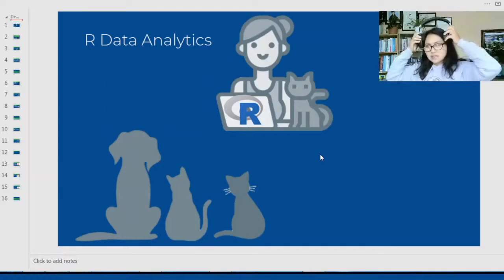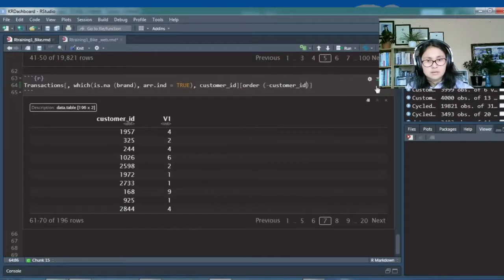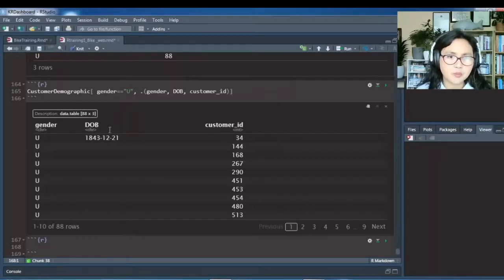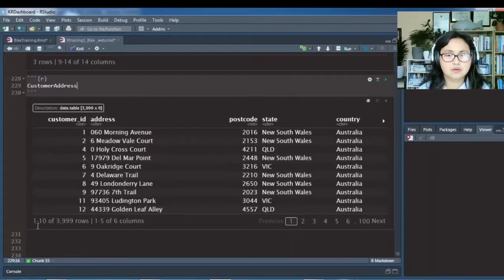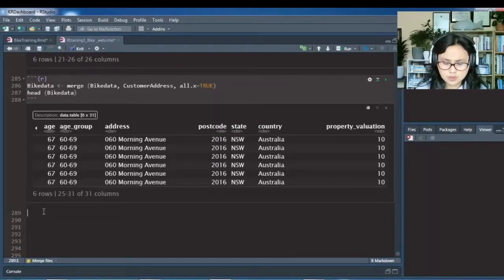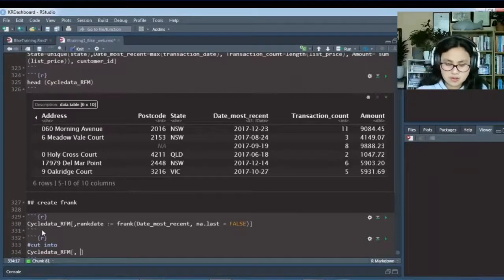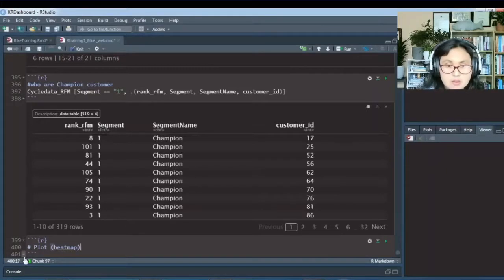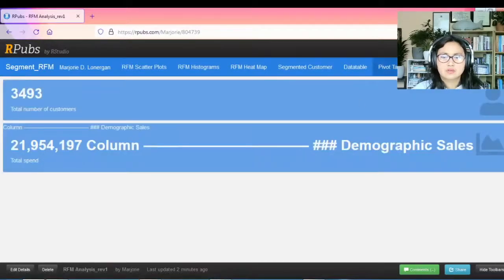KPMG Virtual Internship Data: Dashboard | RFM Analysis | Data Cleaning using R programming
This video tells you how to create a dashboard, Recency, Frequency and Monetary analysis and data cleaning using R programming